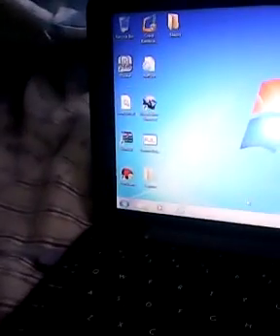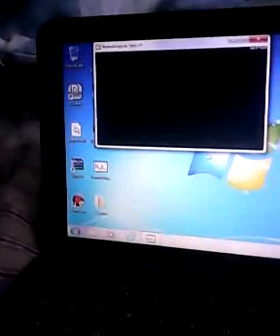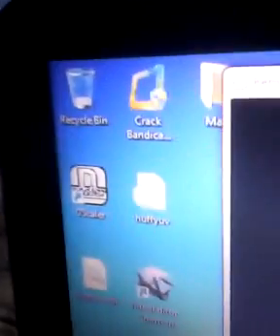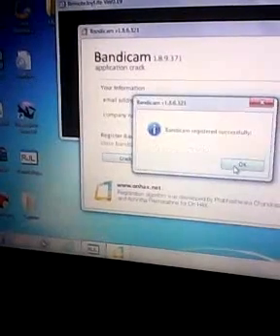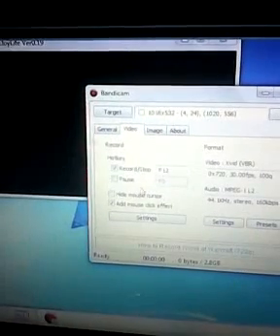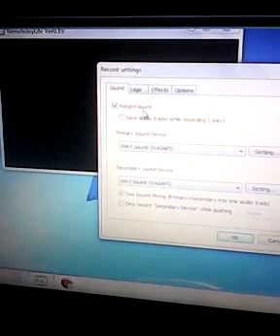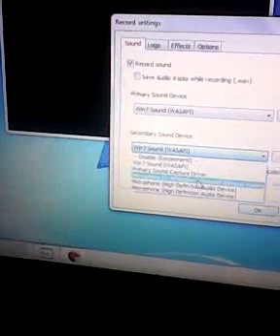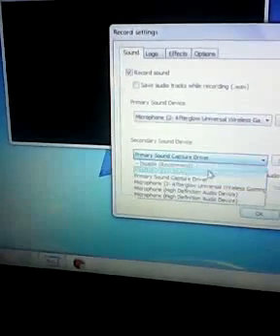How to record psp srceen and audio HQ with voice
this how to ull need or i recommend the following:
psp with cfw
pc
wireless afterglow headset
afterglow usb transmitter
3.5mm male to male audio cable
bandicam
psp usb